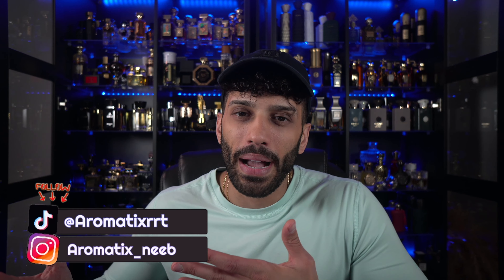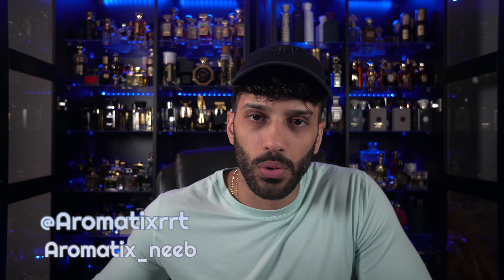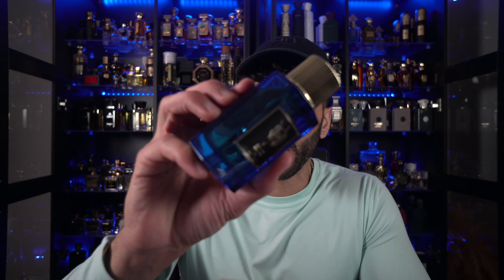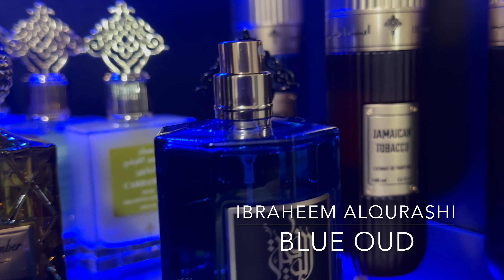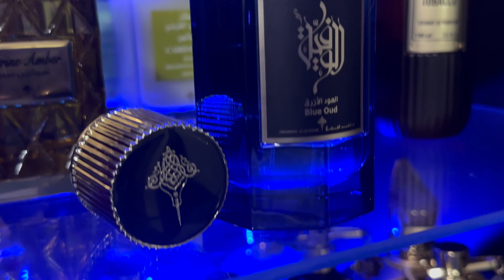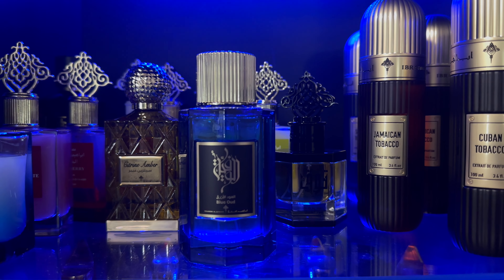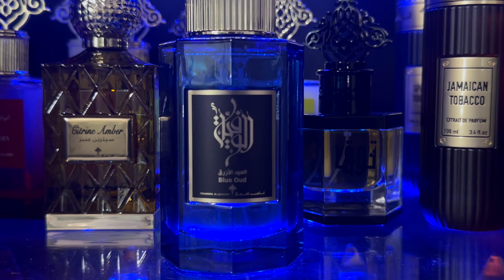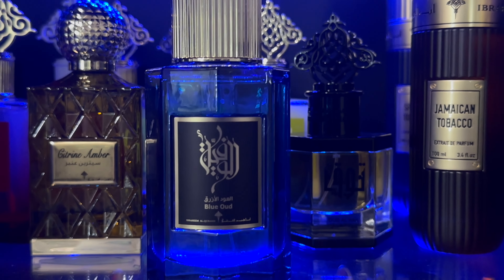Blue Oud - Ibraheem Alqurashi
Dry Bold BEASTLY Oud

Twisted Lily code AROMATIX10 save 10%